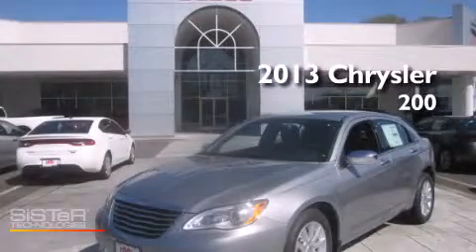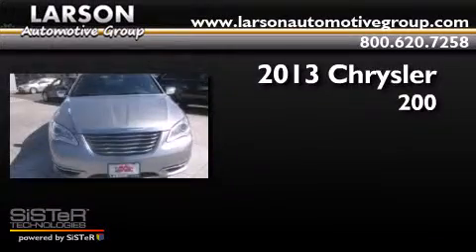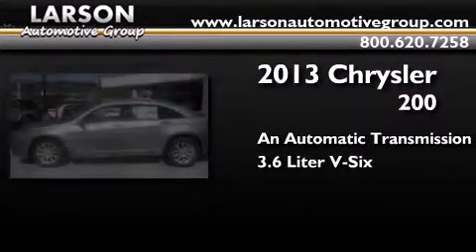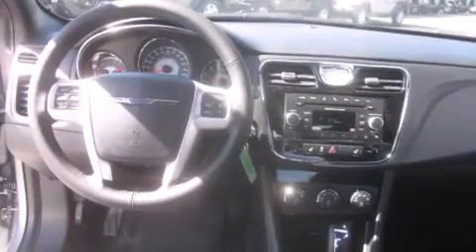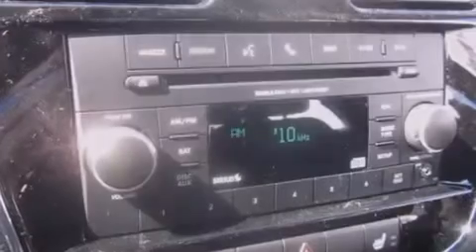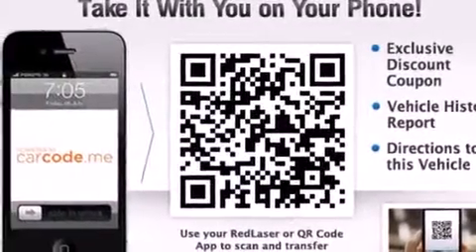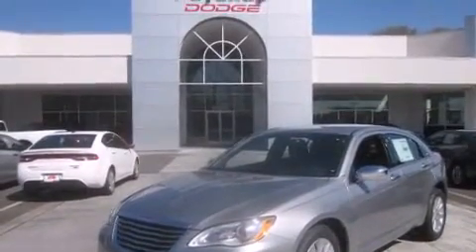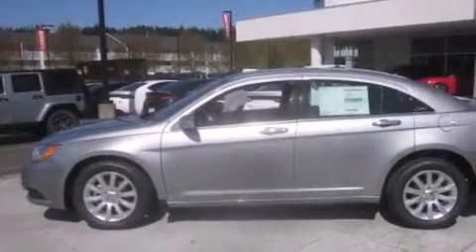2013 Chrysler 200 Puyallup WA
Year : 2013
 Make : Chrysler
 Model : 200
 Engine : 3.6L V6
 Trans . : Automatic
 Exterior : Billet Silver Metallic
 Miles : 25
 Interior : Black Leather
 Stock : 689046

 2013 Chrysler 200 Puyallup WA